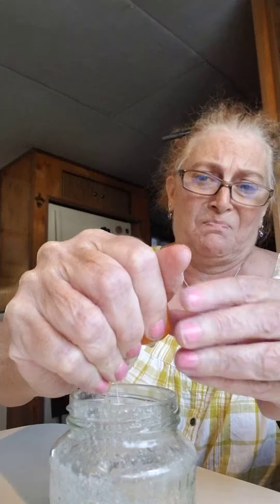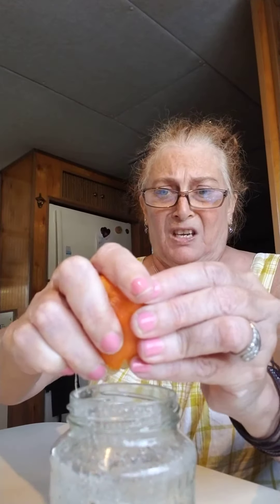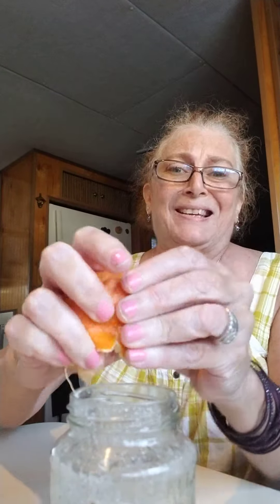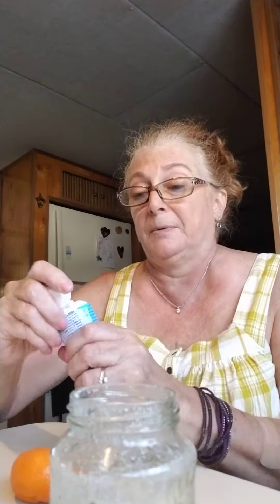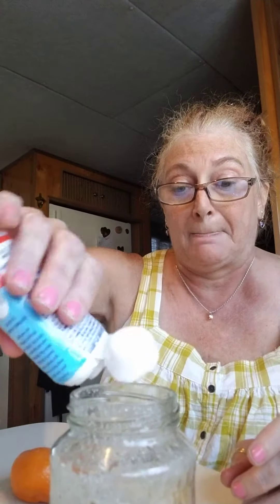Homecoming cocktail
make do with coconut rum and crystal light.